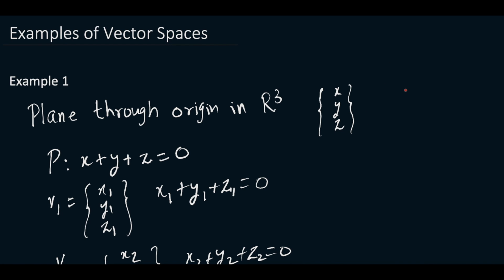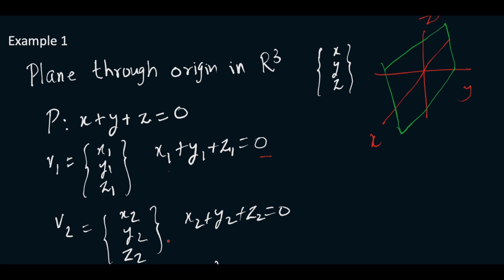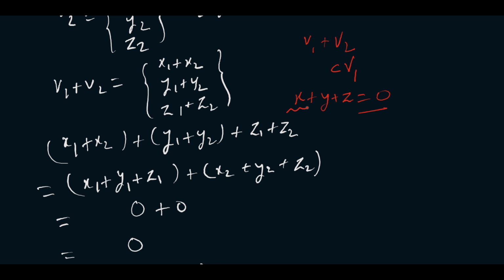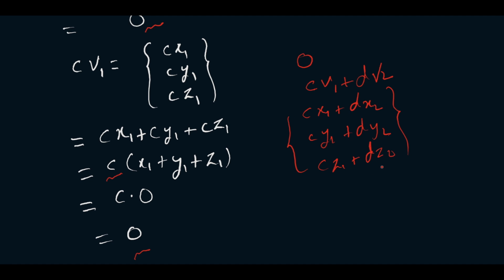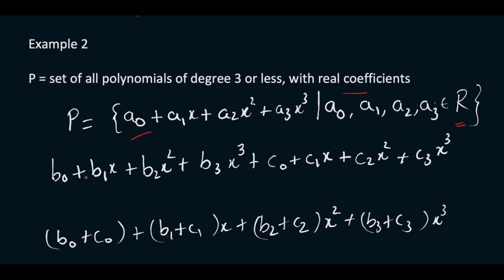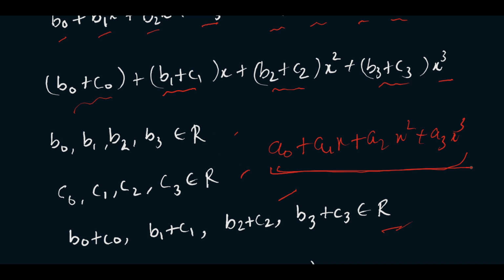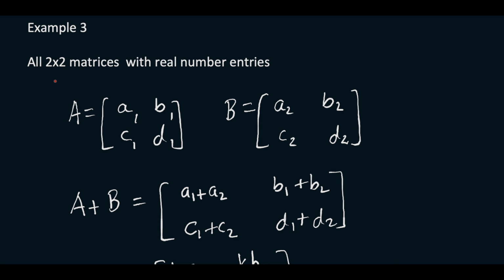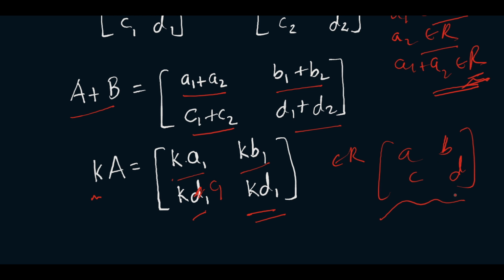Linear Algebra - 10 | Examples of Vector Space | Linear Combinations | Blue Board Academy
Linear Algebra Crash Course
This video provides examples of Vector Space.

The content presented is by Blue Board Academy.